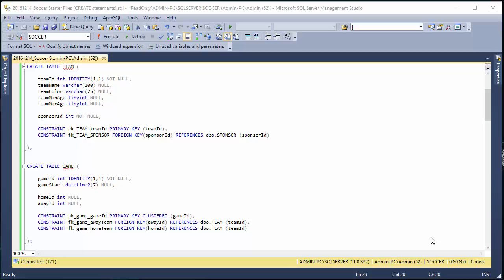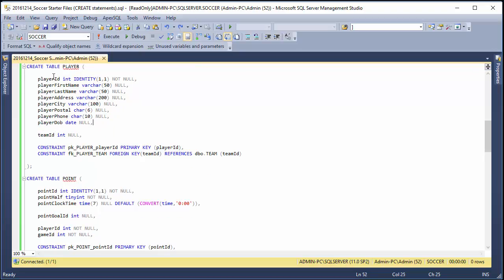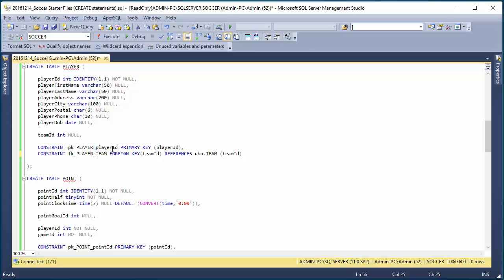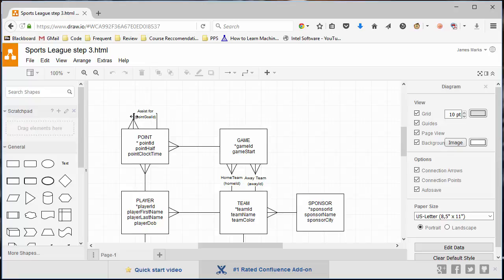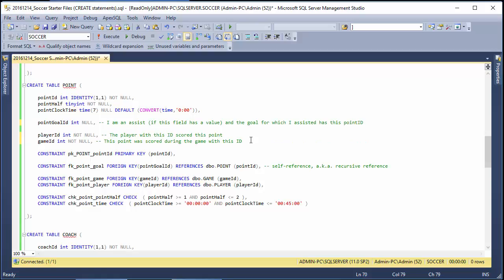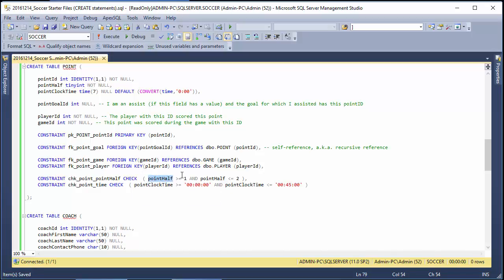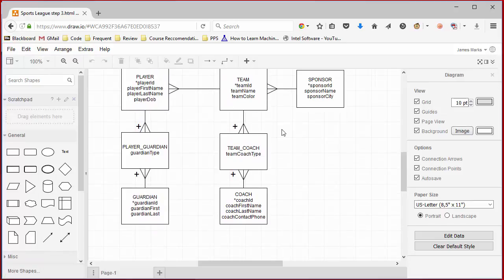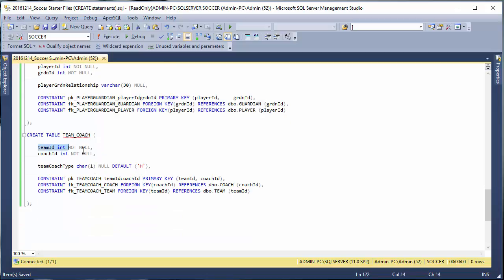Soccer Part 4 - Making the rest of the Tables